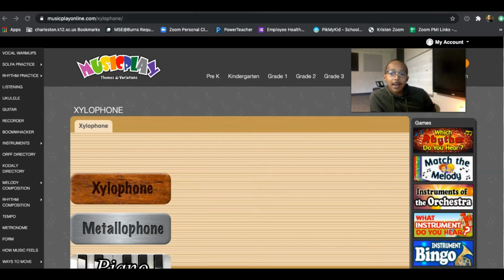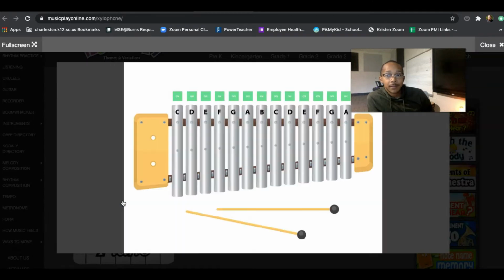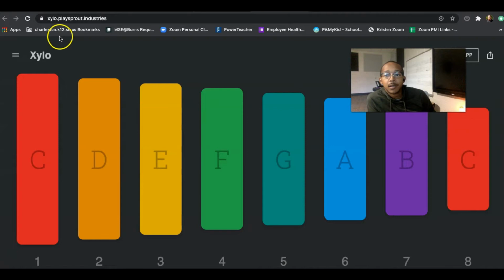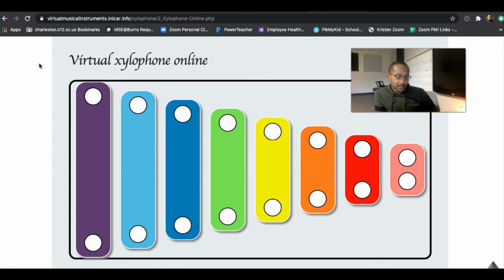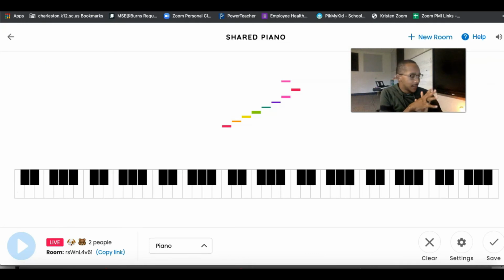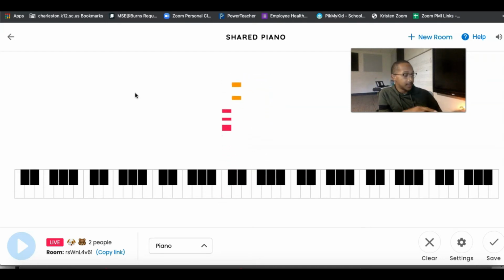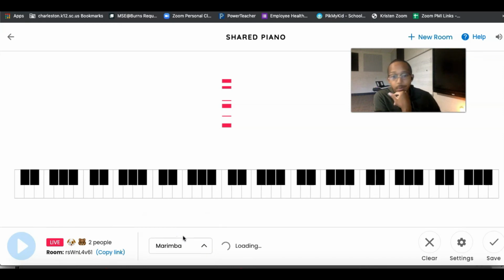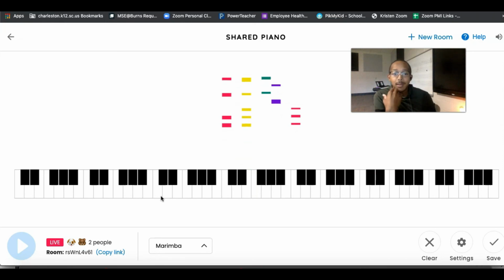Music Room Tech Demo!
Learn about ways to use digital instruments in your music classroom!

virtualmusicalinstruments.inicar.info

xylo.playsprout.industries